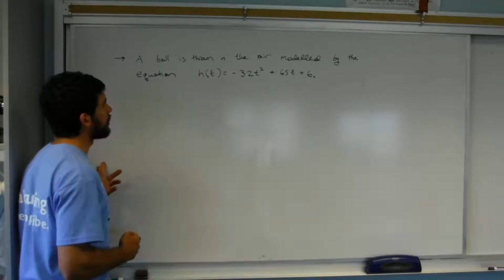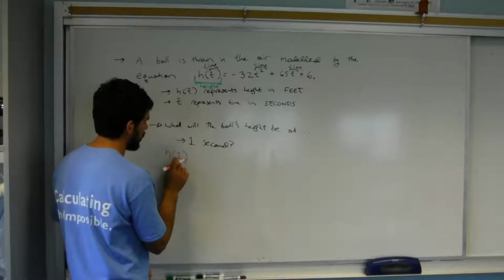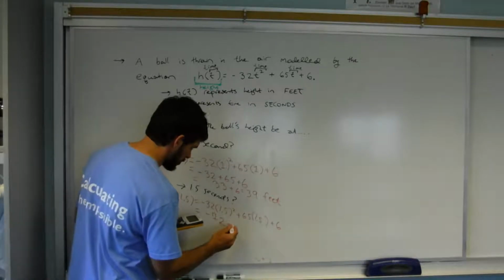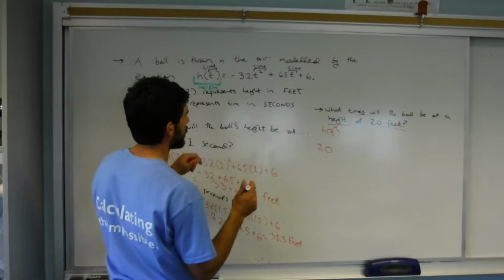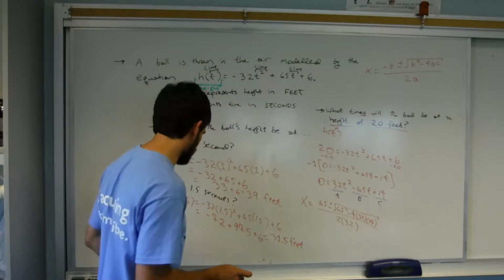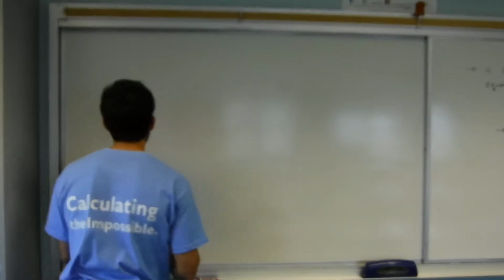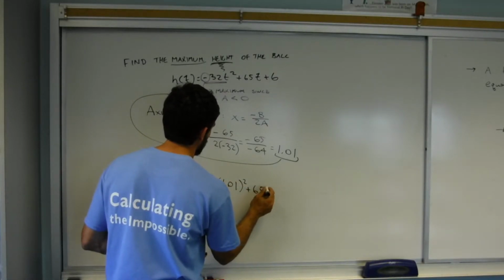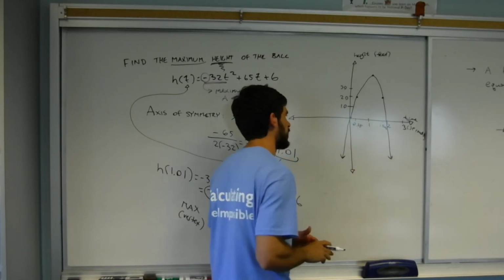Real world quadratic function examples: Projectile Motion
In this lesson I go through several real world quadratic examples, focusing on projectile motion problems.